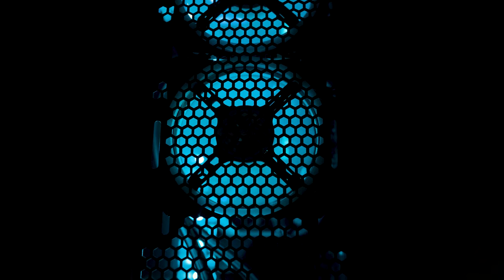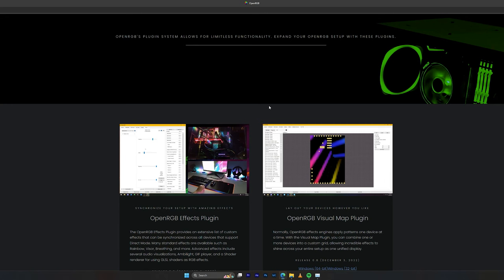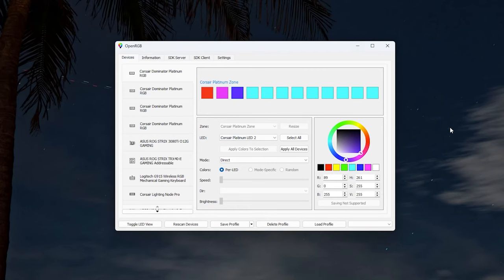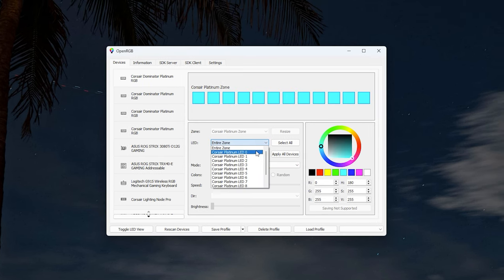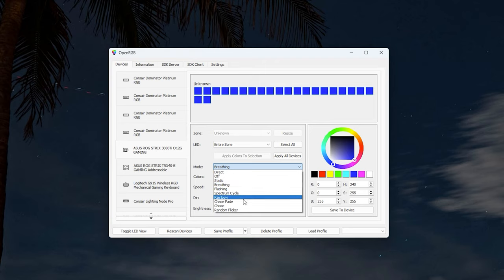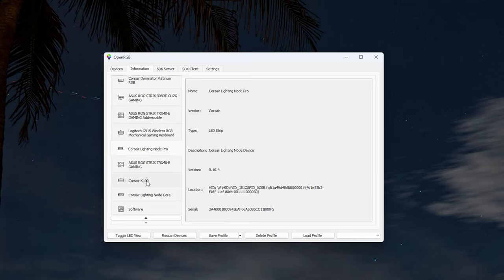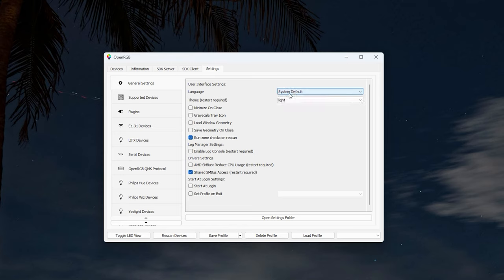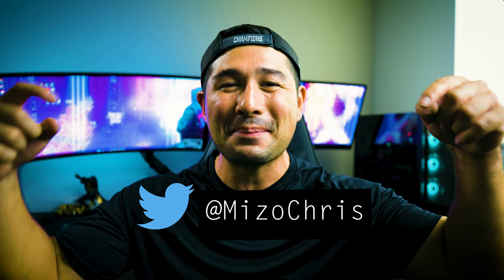How to control RGB lights in PC! How to GET ALL RGB's to SYNC!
BEST RGB SOFTWARE! How to GET ALL RGB's to SYNC!

This is how to get all your RGB's to SYNC with ONE Program! One of the easiest RGB software that's out there for RGBs is completely free and the best part is that you can run all your RGBs finally in SYNC! Without needing iCUE, Asus armoury Crate, ASRock Polychrome and so many others! There is a way for you to get all your RGB's to Sync

00:00 - How to control RGB lights in PC! How to GET ALL RGB's to SYNC!
01:53 - Download OpenRGB
02:40 - OpenRGB First Start
03:11 - Basic Controls
06:30 - RGB headers
07:23 - Resizing LEDs
08:57 - Open RGB tabs and settings

Upgrade to Next Gen Samsung Galay with Flex!

AMD PC Build contains:

AMD Ryzen 7950X3D:
ASUS Crosshair X670e Hero:
Corsair Vengeance 32GB (2x16GB) 6000MHz DDR5:
CORSAIR iCUE H150i ELITE LCD Display Liquid CPU Cooler:
Gigabyte RTX 4090 Gaming OC:
Gigabyte AORUS Gen5 10000 SSD 2TB
 Corsair iCUE 5000X RGB Tempered Glass Mid-Tower ATX PC Smart Case:
Corsair QL 3x120mm Fans:
THERMALTAKE GF3 1350W ATX 3.0 POWER SUPPLY
Artic Silver 5:
Corsair K100 RGB Optical-Mechanical Gaming Keyboard
 Logitech G502 Proteus Spectrum RGB Tunable Gaming Mouse

CAMERA GEAR:

Sony NEW Alpha 7S III:
➡️Sony E-Mount FE 24MM
Memory Card:

PC CASE:
ASUS Tuf gt501 midtower
PROCCESSOR:
AMD threadripper 3970x

CPU COOLER:
DEEPCOOL Castle 360EX

GPU:
MSI gaming geforce rtx 2080 TI

POWER SUPPLY:
Corsair RMx series 1000w power supply

Corsair K100 KB: